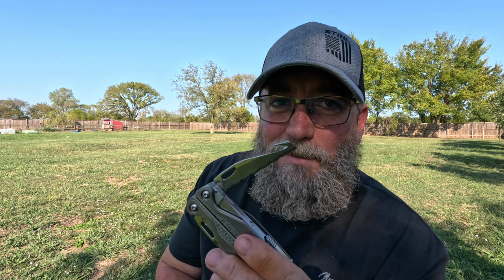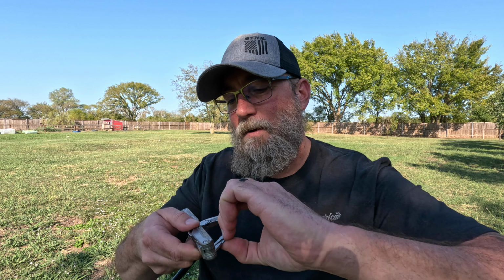You're NOT PREPARED Without THIS!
Advocates shall receive product, services or other compensation.